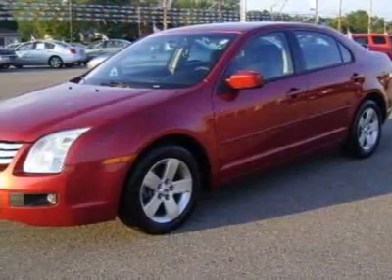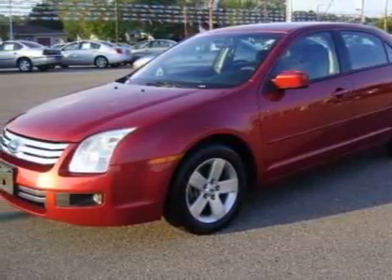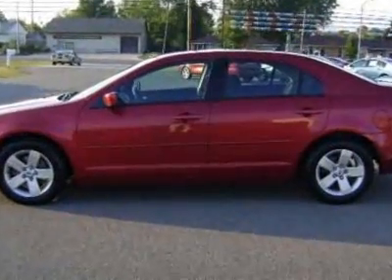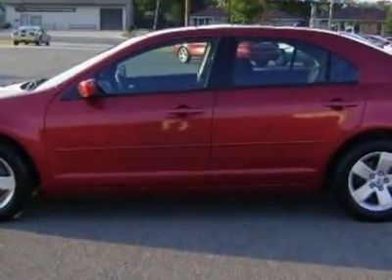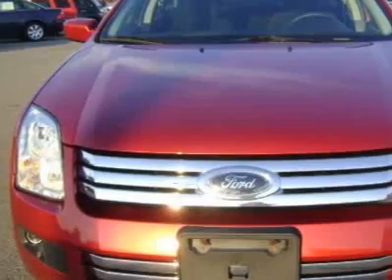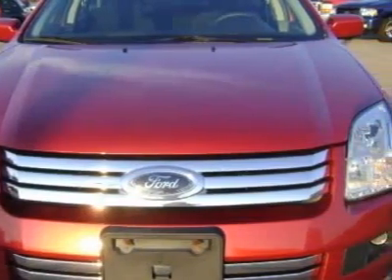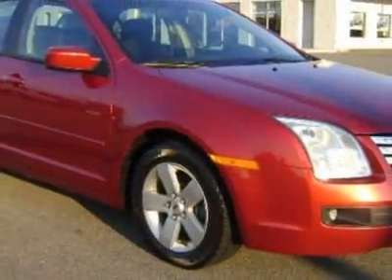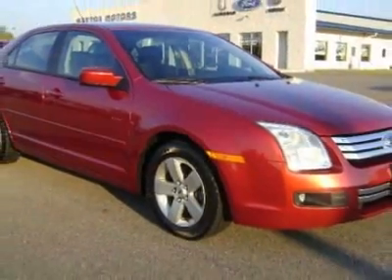2007 Ford Fusion SE Sedan - Montpelier, OH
Maxton Motors-Montpelier, Montpelier, OH - Ford Fusion SE